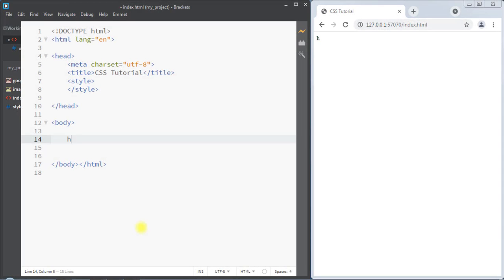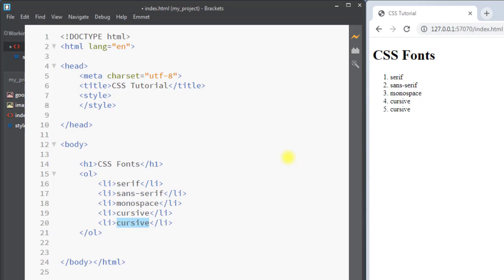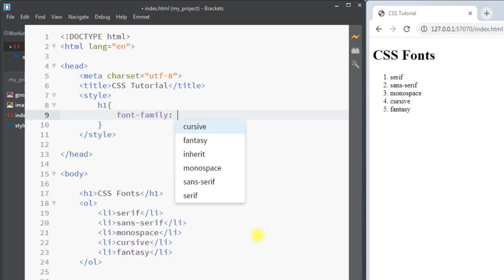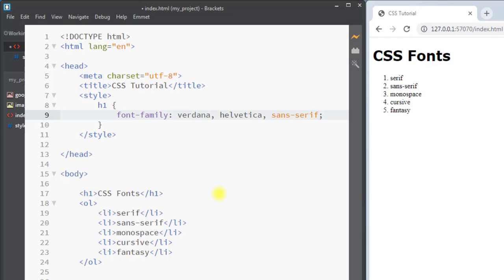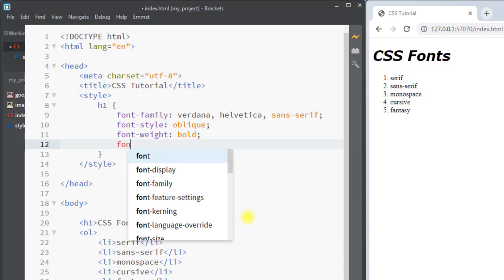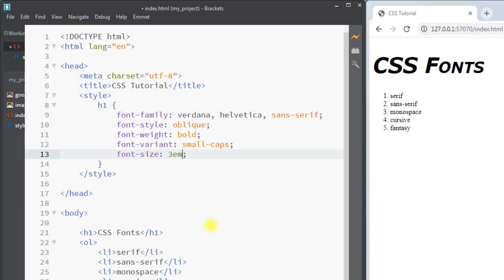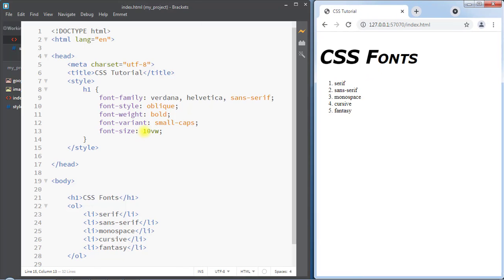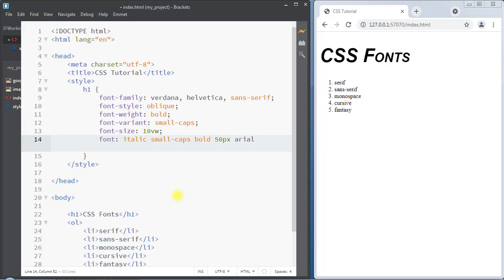#16 CSS Fonts | CSS Font Family | Web Safe Fonts | Font Style | Font Size | CSS Tutorial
CSS Fonts | CSS Font Family | Web Safe Fonts | Font Style | Font Size | CSS Tutorial